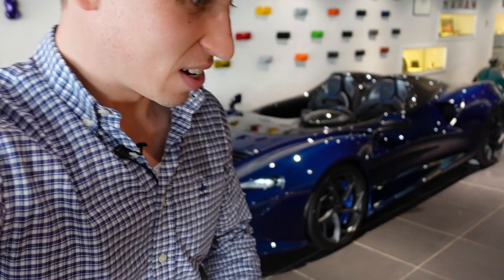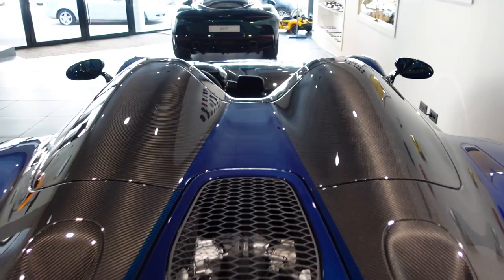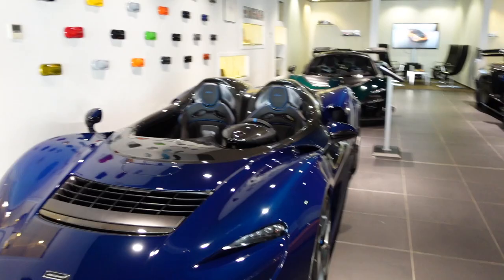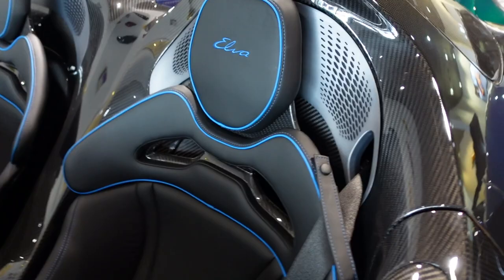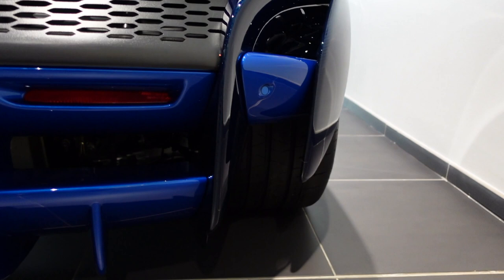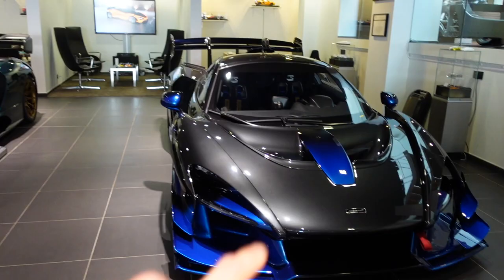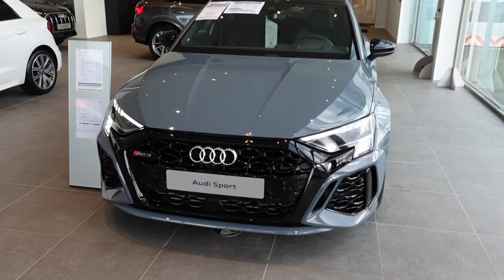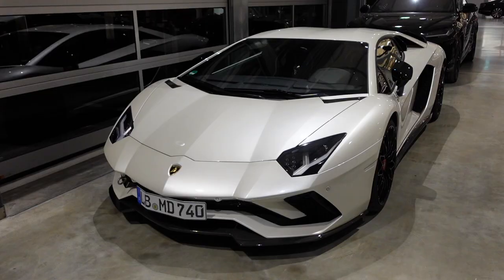McLaren ELVA in Full Blue Carbon Review lrdx_cars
Take a look at this roofless McLaren. The McLaren Elva has 800HP and 800nM of torque in a car that only weighs 1270kg. A race car for the road if you ask me. This McLaren Elva is finished in dark blue carbon with some painted blue accent parts. The upper side and interior is finished in black carbon.

Full review of the McLaren Elva.